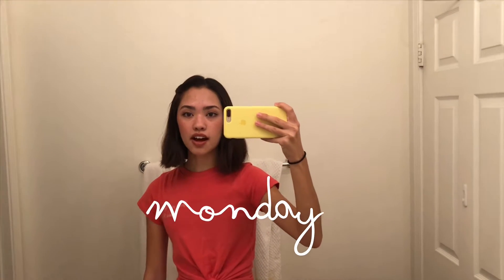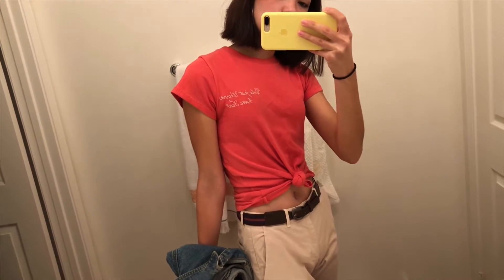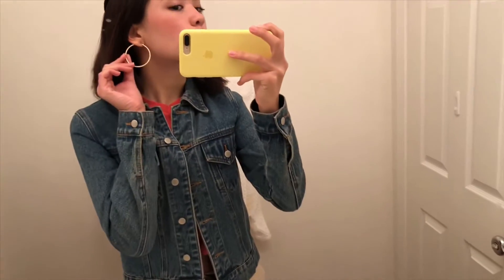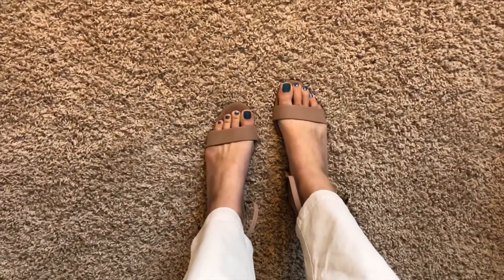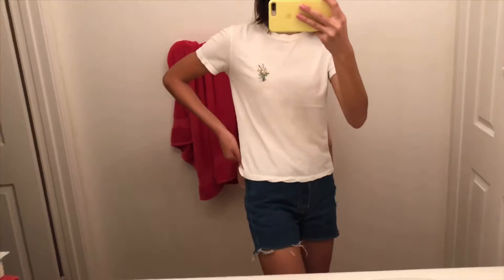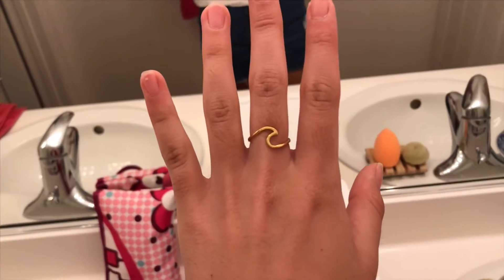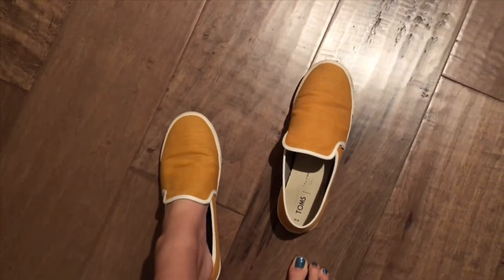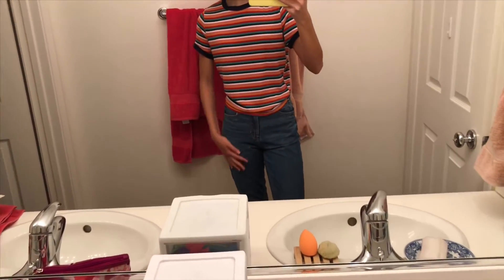WHAT I WEAR IN A WEEK: school edition! | Bella Eng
hello lovely people! sorry for no upload last saturday , but as i explained on my insta it was a VERY hectic week. so this time i vlogged my outfits everyday, since i tend to get a lot of comments on style! what other videos would you guys like to see? more fashion + vlogs? beauty + lifestyle? let me know in the comments below! subscribe to become an engel and I’ll see you next week! 👼🏼💛

If you are a company or business interested in working with me, you can: